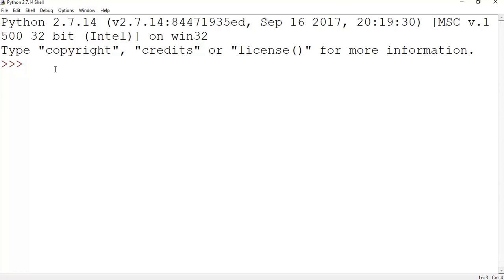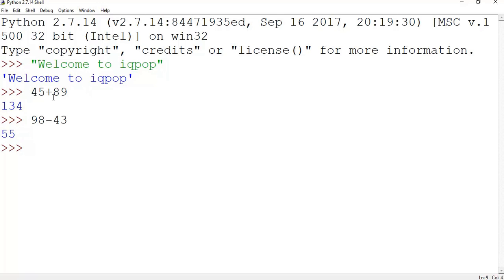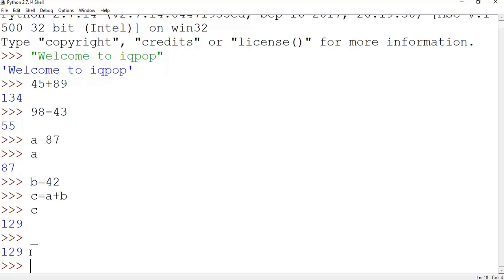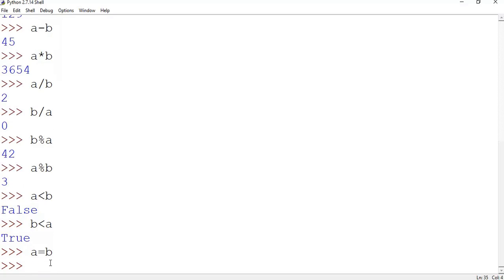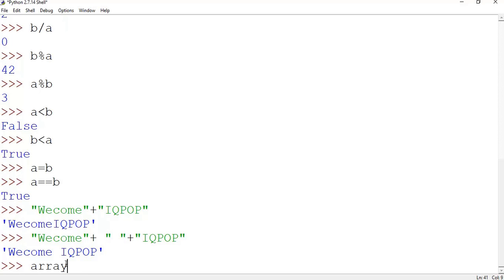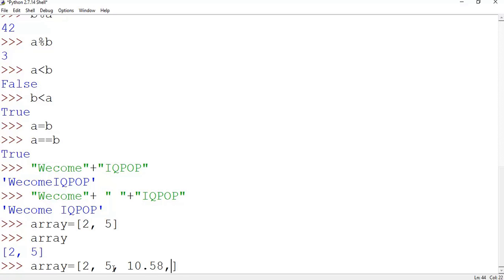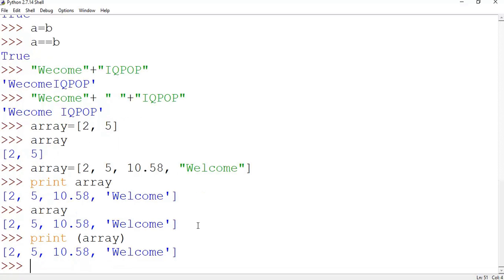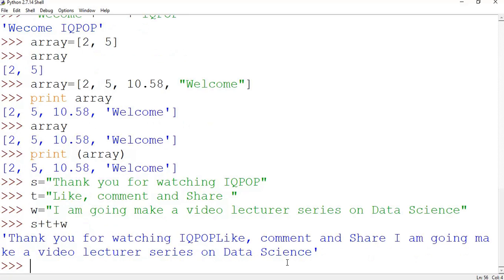Python DS 2: Python 3.x/ 2.x IDLE Demonstration I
Python 3.x/ 2.x IDLE Demonstration I